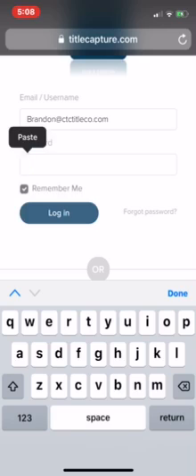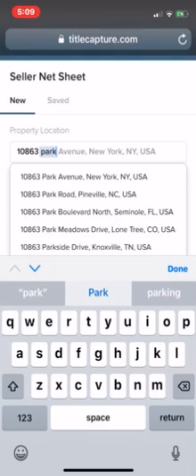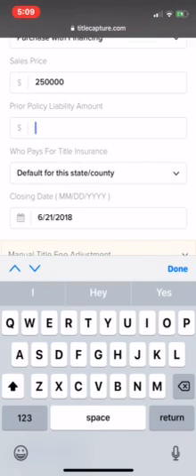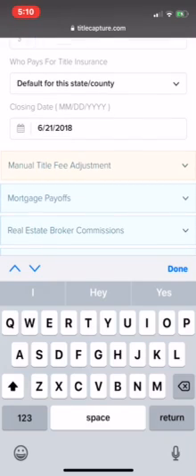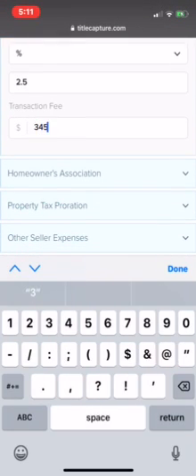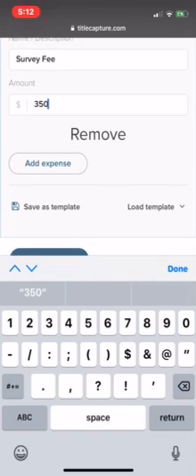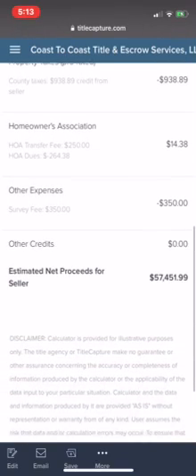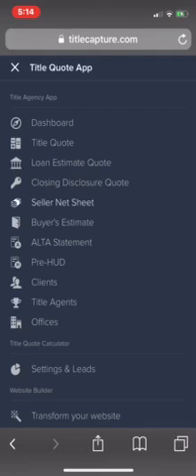Tutorial- Instantly prepare a Seller Net Sheet using our Title App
Real estate agents, this is a must watch once you have downloaded our app using your iPhone, iPad, tablet, or android. By watching this tutorial you will learn how to prepare a seller net sheet instantly right at the palm of your hand.

Follow me so I may provide you with technology and education education that will help you GROW.